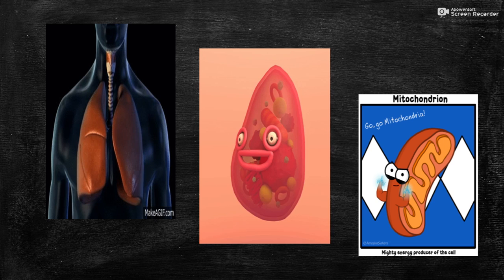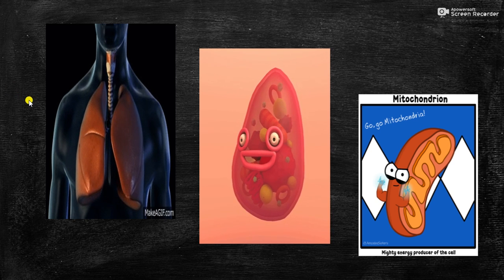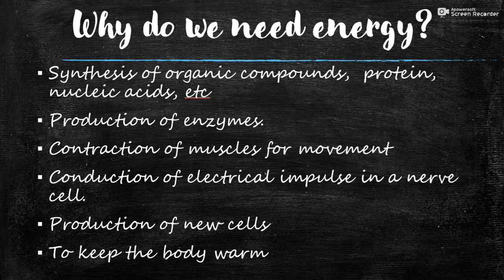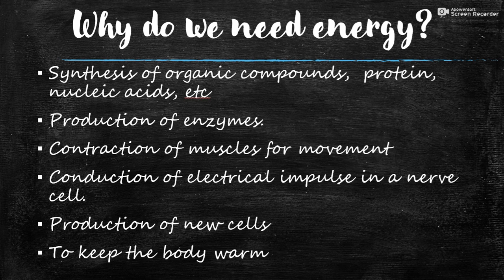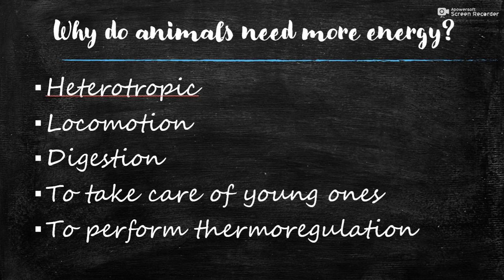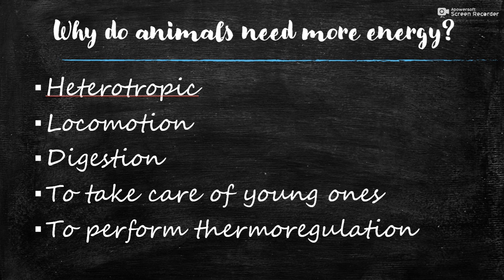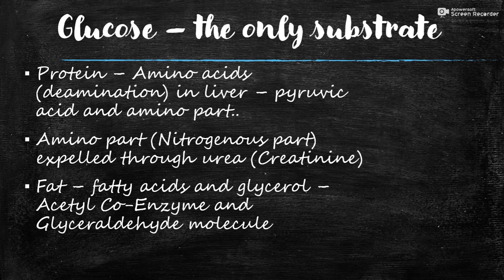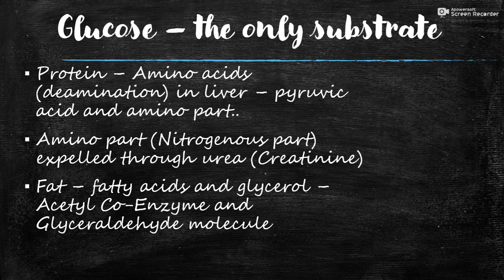The respiratory system Part I